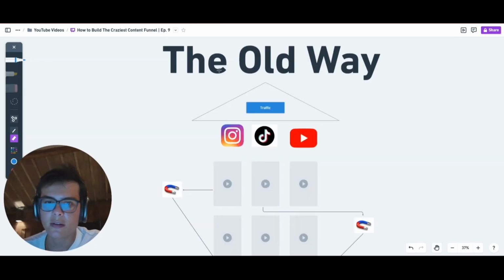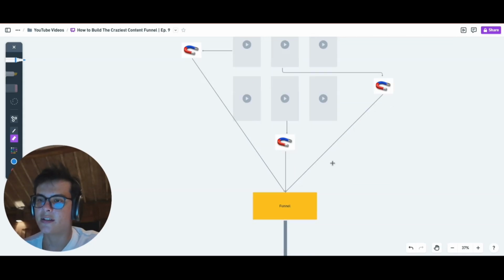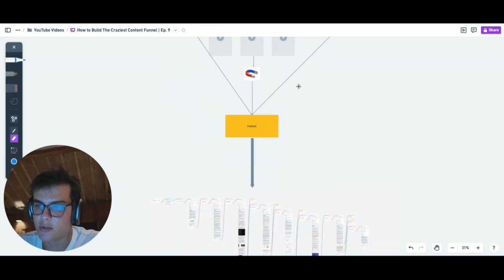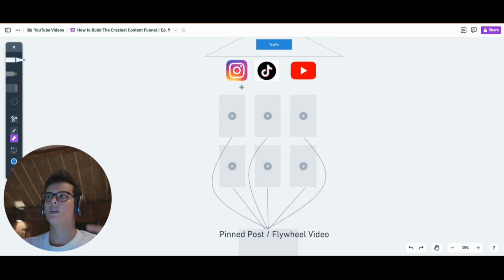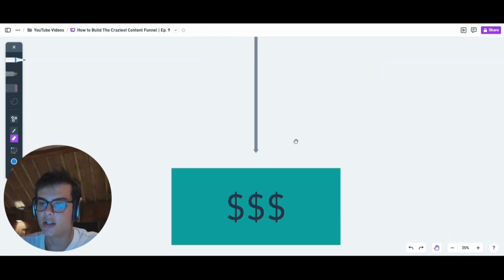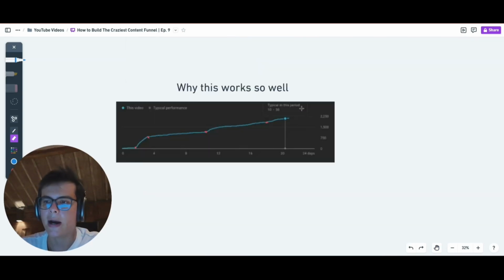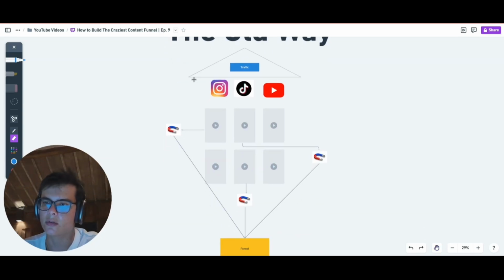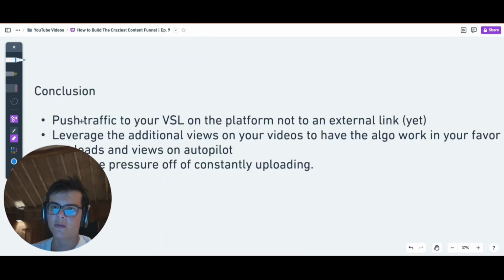Steal Iman Gadzhis Content Strategy That Prints Millions of $$$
In todays video I break down the content flywheel strategy which Iman Gadzhi uses which allows him to generate thousands of leads and sales on a weekly basis.

If you understand this content strategy, you can leverage it to your benefit and start printing millions (if you do it right).

And of course if you have any video suggestions, comment them below.